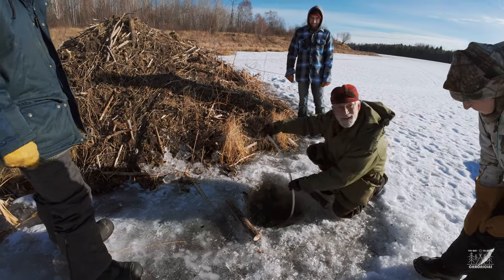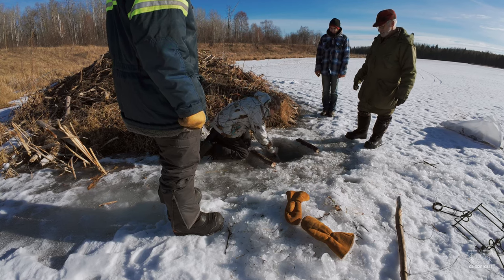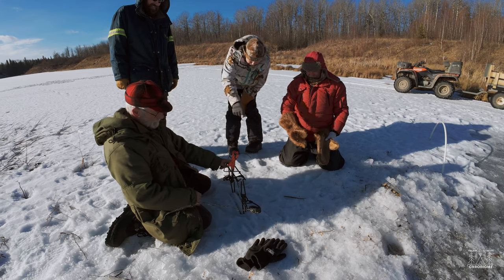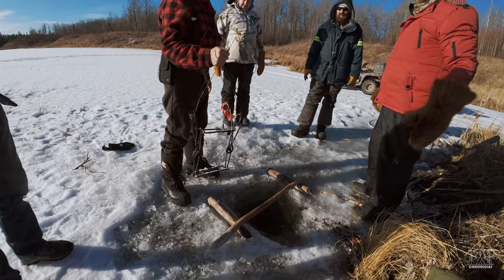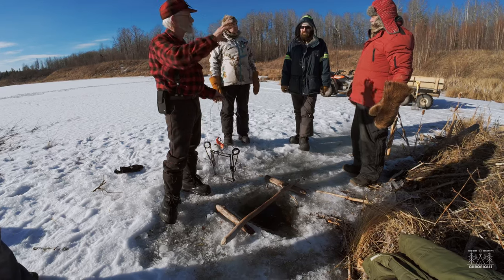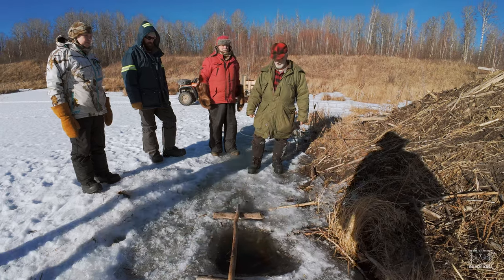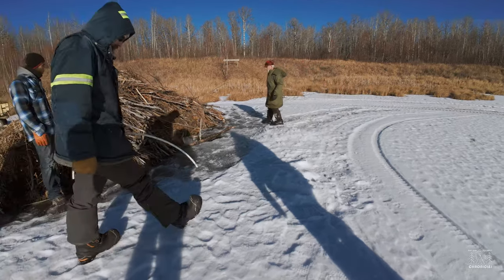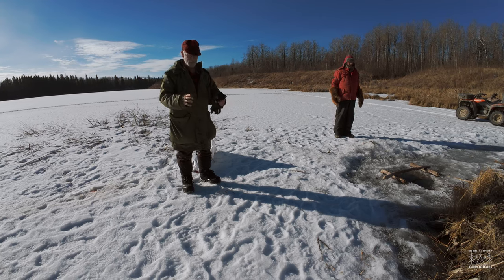Underwater Beaver Trapping Course - Part 1 (4K)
This is the first installment of a four part series teaching how to trap beaver under the ice in winter, as taught by Ross Hinter. Each video begins by listing the topics that will be covered and has chapter markers to make finding the sections easier. A link will be presented at the end of each video linking to the next one. This video was recorded during an outdoor course offered by the Alberta Trappers Association.

By the way, did you enjoy the music in this video?

00:00 - Start
00:06 - Introduction
02:56 - Bubble Markers
03:30 - Use of Pex Pipe
05:03 - Trap Suspension
06:28 - Beaver Swim Depths
06:56 - Pex Pipe Probing
07:27 - Old and Young Segregation
07:36 - Beaver Mating Locations
08:12 - Entrance Hole Angles
10:16 - Importance Of Using Safeties
10:41 - Trigger Top Or Bottom?
11:43 - Belisle Conibear Strength
12:08 - Men Reading Instructions
12:34 - Trigger Notch Choice
14:02 - Pausing For Disturbances
14:34 - Trap Hanging Procedure
15:09 - Trigger Direction Choice
15:33 - Predominant Swim Direction
16:38 - Locations Animals Are Wary
17:33 - Beaver Garbage Handling
18:46 - Trap Hanging Continued
19:21 - 2 Strand Wire Hanging
19:45 - Hanging Stick Above Snow
20:00 - Falling Into Hole With Set
20:22 - Hints To Where Entrances Are
20:43 - Lodge Ramp Interpretation
21:08 - Testing For Ice Thickness
21:50 - Lodge Ramps Continued
23:07 - Bubble Indicators
23:25 - Marking Entrances Early
24:45 - Lodge Rennovations
25:06 - About Vent Holes
25:36 - Carnivore Lodge Attraction
26:16 - Summary Of Indicators
26:37 - Keeping Notes
27:49 - Determining Sex